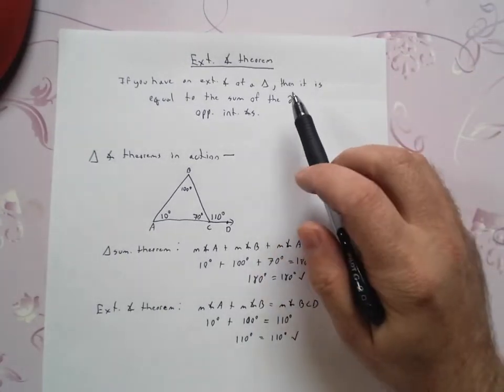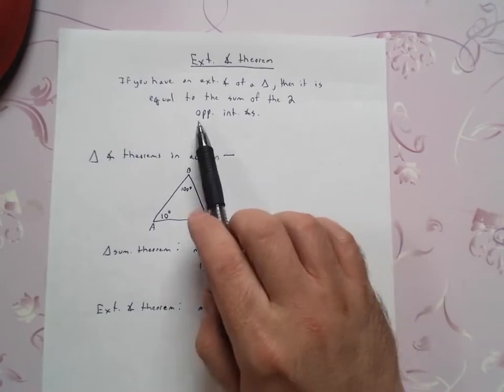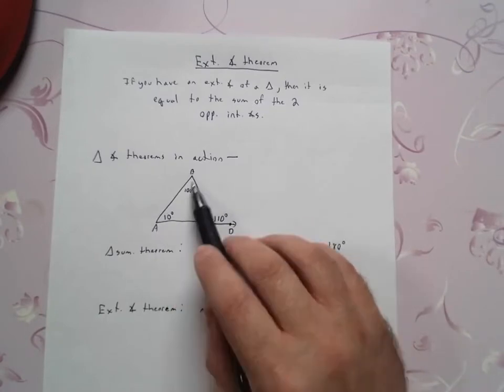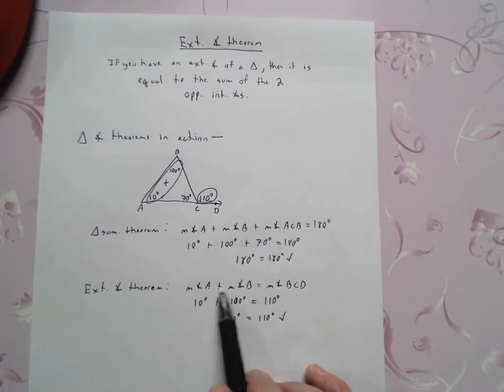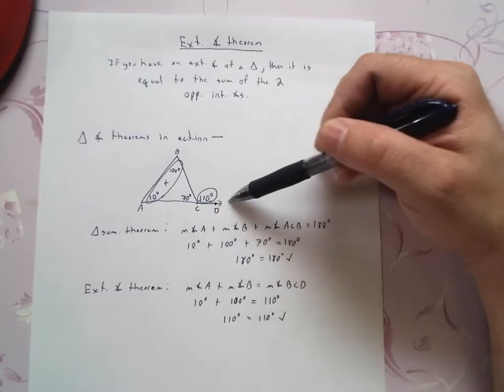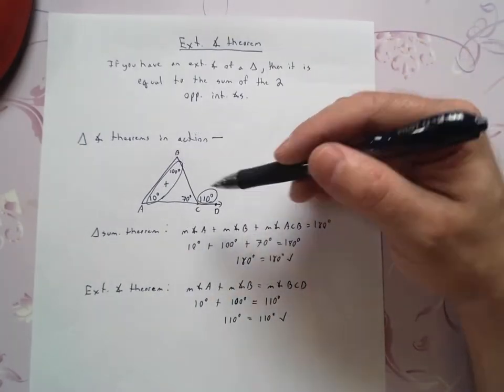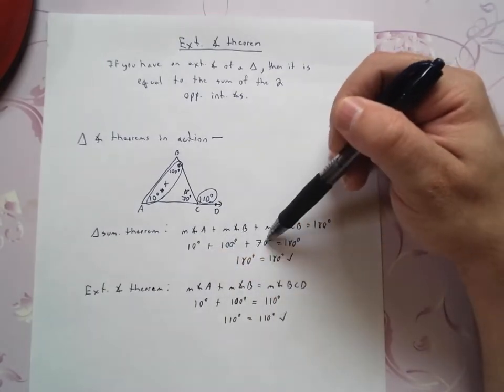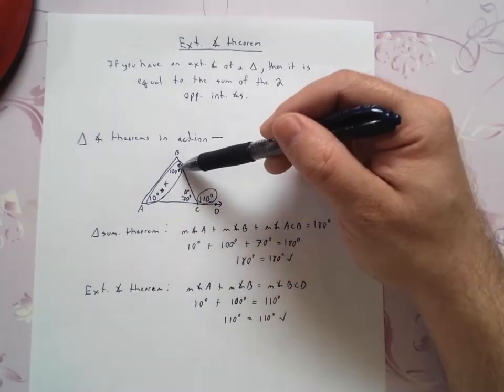Geo C19B Exterior Angle Theorem